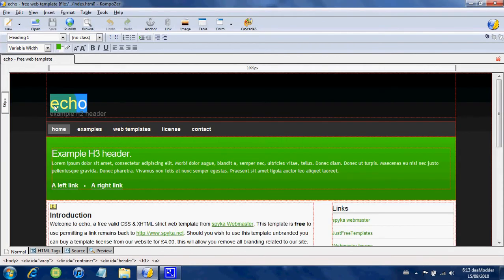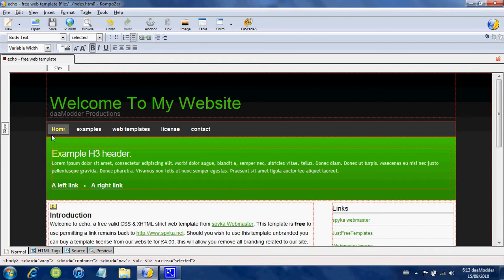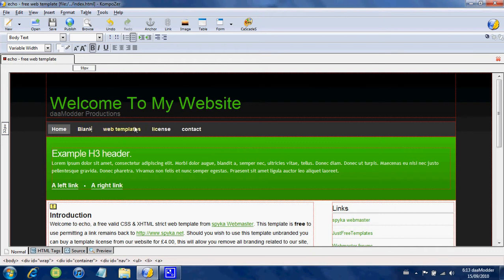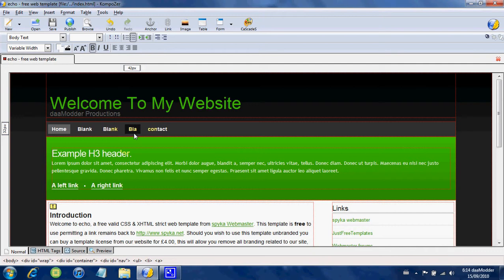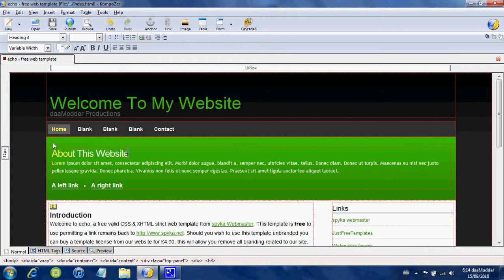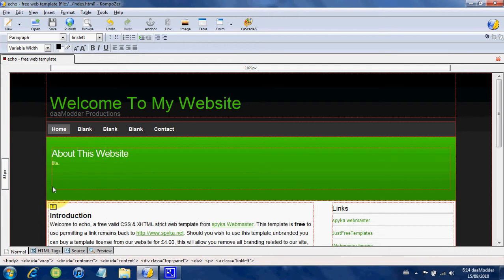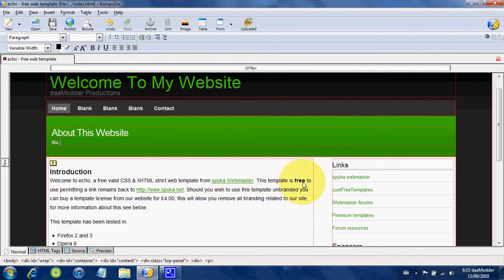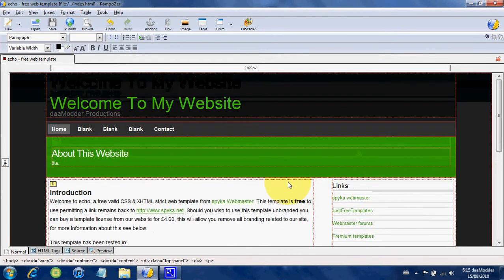How to make a free Website with Compozer ~ Voice Tutorial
No money needed. 100% Free